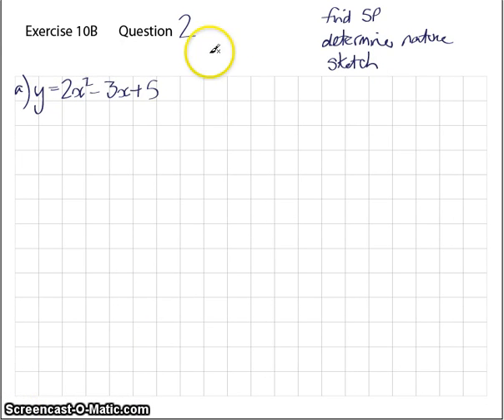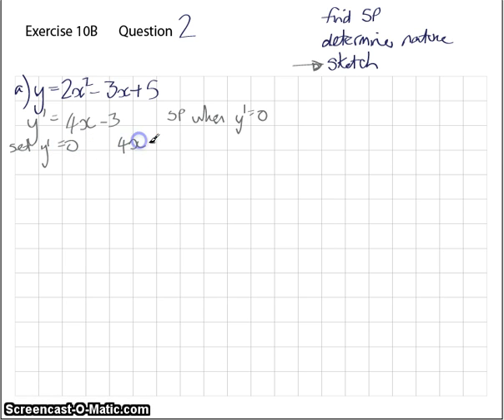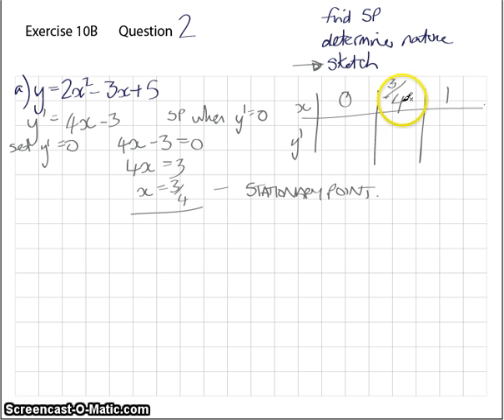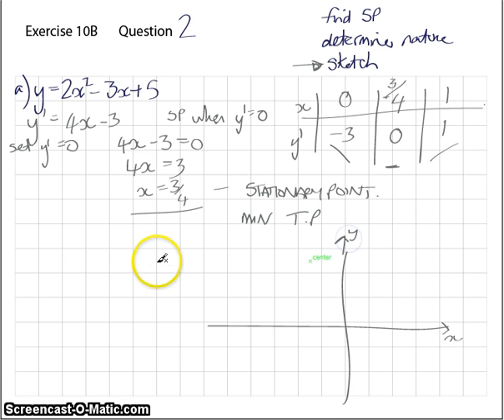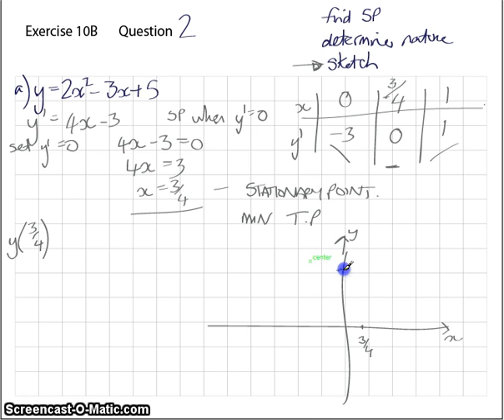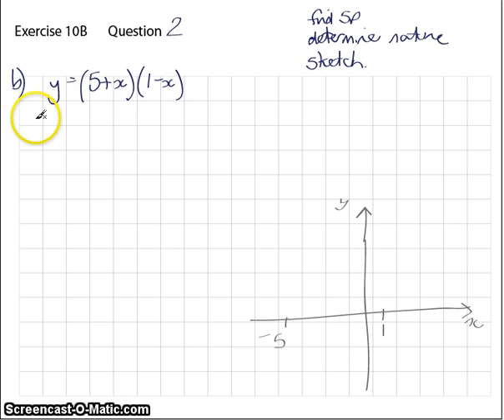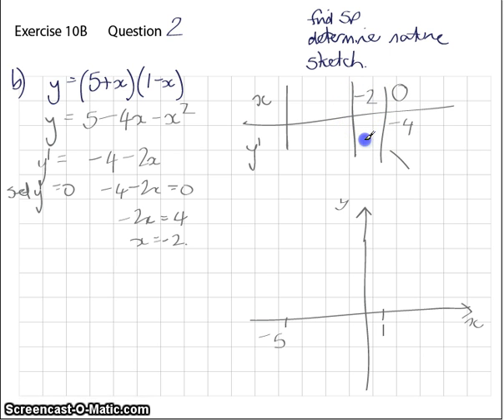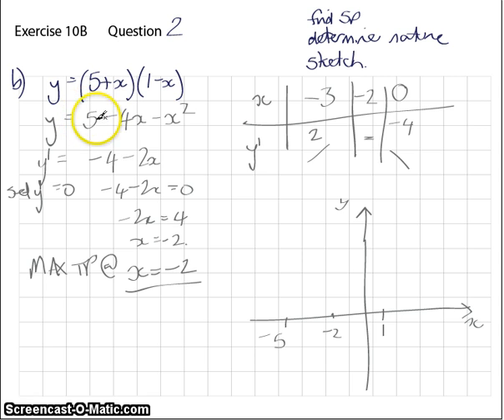10bq2ab.mp4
worked question